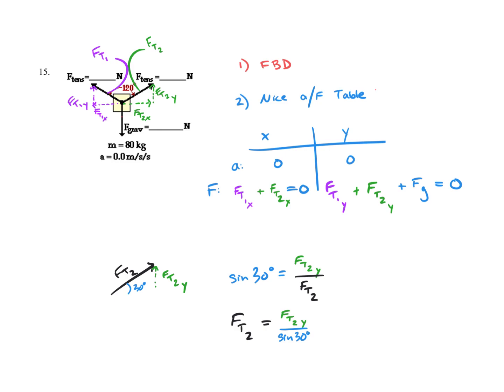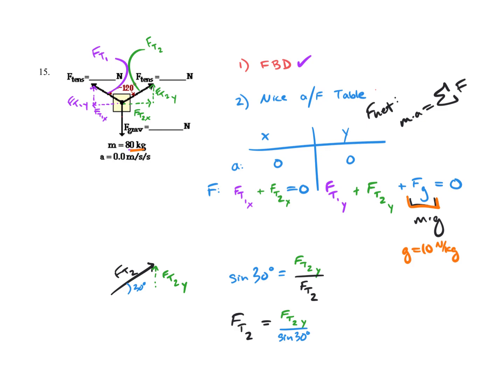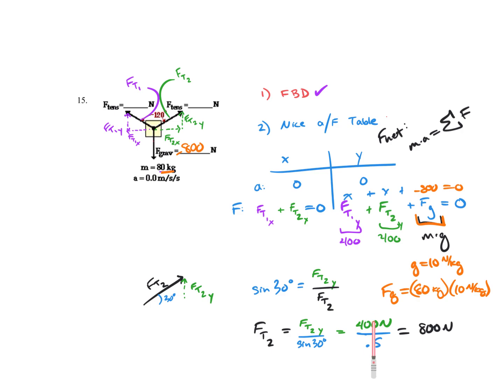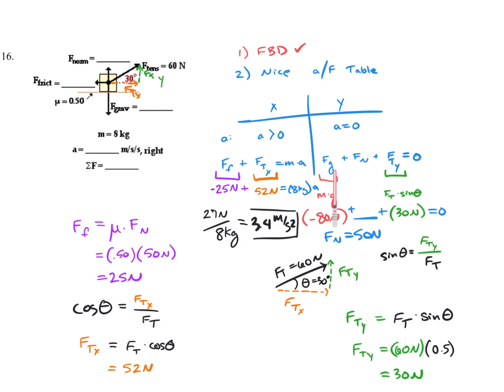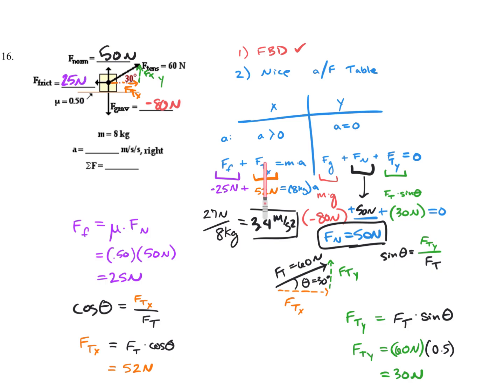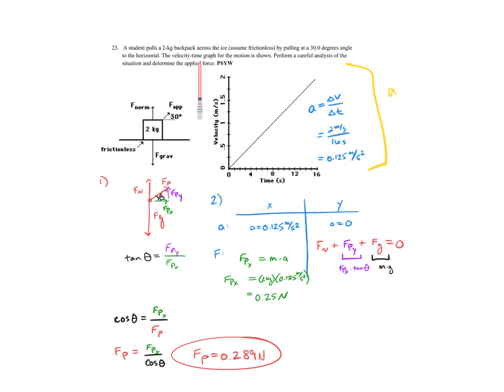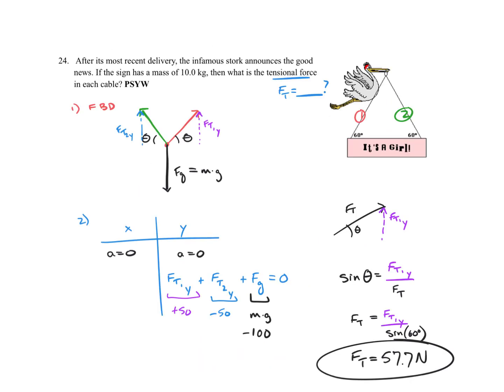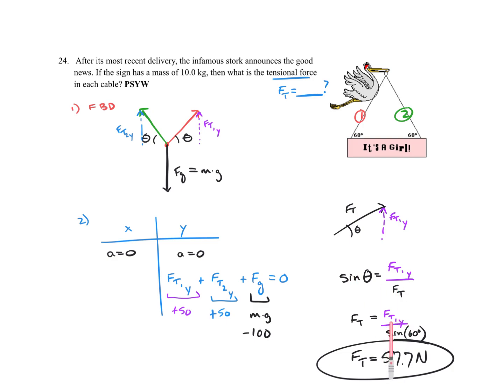Forces at Angles